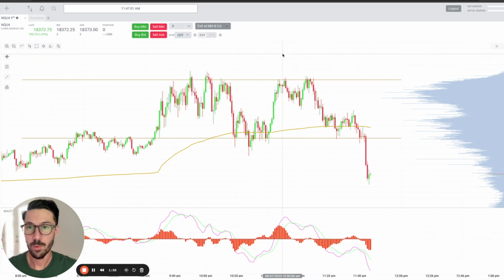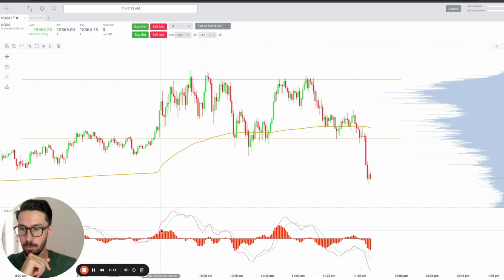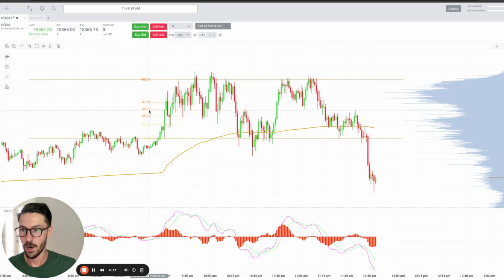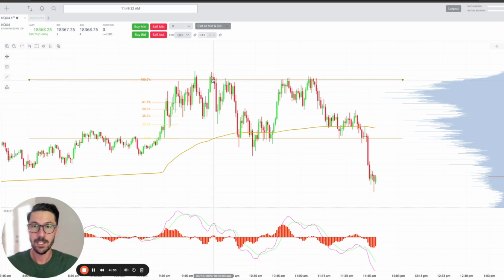How to Trade the Range for Day Trading Scalping Profits!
There are some trading days where the range can be profitable. Once you identify the discount and premium arrays within the range, you can use that to base entries and exits off of.